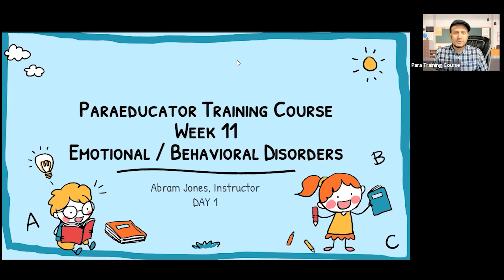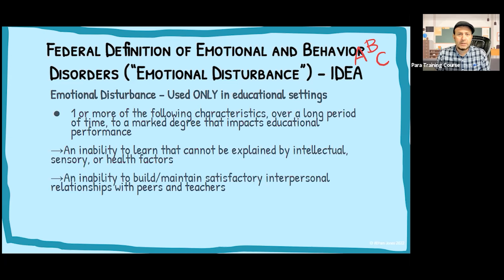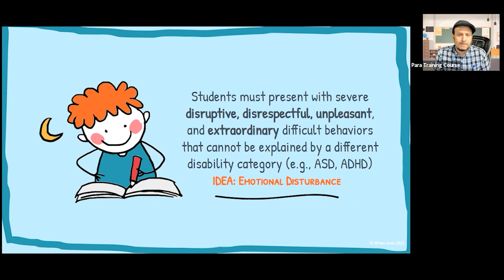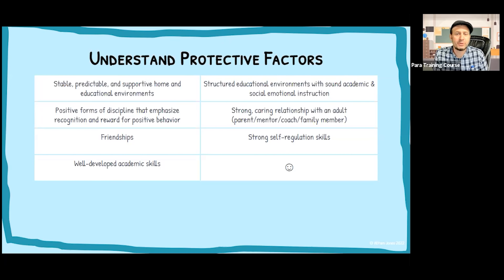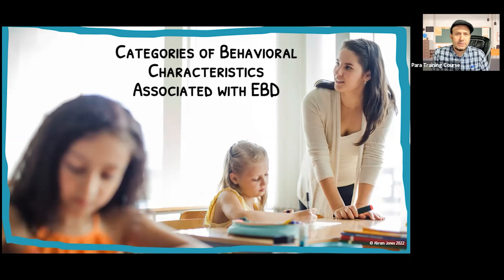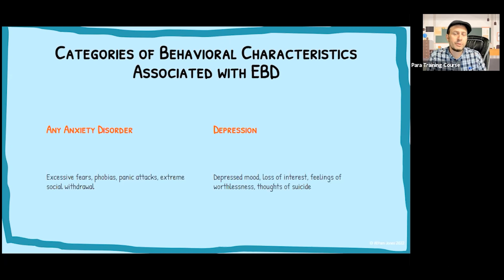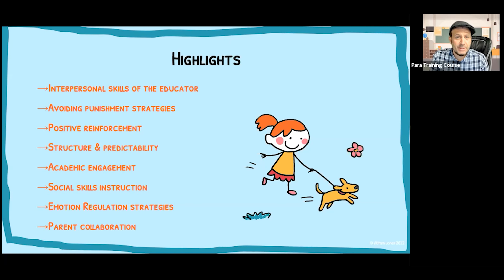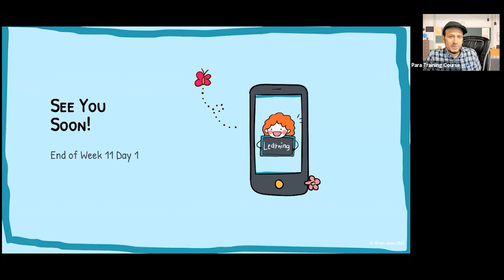Para Training Course • Week 11 Day 1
WELCOME TO MY PARAEDUCATOR COURSE!! Here you will learn how to become a teaching assistant / instructional aide / paraeducator in California school districts! This video is Day 1 of Week 11 of a 13-week course.

♦ This is a non-monetized video on a non-monetized channel. Photos are credited to individual photographers. Slides design courtesy Slidesgo. "Hedge Your Bets" song courtesy of Track Tribe.♦

 Course details are below:

Week 01: Roles and Responsibilities of a Paraeducator
Day 1: Roles and Responsibilities
Day 2: The roles and benefits of paraeducators
Day 3 Functions and responsibilities of paraeducators

Week 02: Schools, Programs, Positions and Groups
Day 1: Types of schools, classrooms and organization
Day 2: Classroom schedules, student group work
Day 3: Student engagement

Week 03: Working with Students
Day 1: Tutoring
Day 2: Establishing student attention, delivering lessons
Day 3: Recording learner progress, ending a lesson
Begin project: Leading Student Lessons

Week 04: Workplace Soft Skills and Child Development
Day 1: Essential workplace skills
Day 2: Communication with other staff
Day 3: Communication with students
Complete project: Leading Student lessons

Week 05: Professional School Communication
Day 1: Communicating professionally
Day 2: Confidentiality and advocacy
Day 3: FERPA and ethics
Begin project: Group Presentation on learning exceptionalities

Week 06: PBIS and Intro to SPED and ADHD part 1
Day1: Scheduling decisions and IEPs
Day 2: Positive Behavior Intervention System (PBIS)
Day 3: Special Education and person-first language, ADHD introduction
Complete project: Group Presentation on learning exceptionalities

Week 07: Special Education Continued
Day1: Person-first language continued, history of SPED
Day2: Inclusion. Guest lecture: SPED at FCUSD
Day3: Representation and collaboration with families
Begin project: De-escalation with general ed and special ed students

Week 08: Behavior Management
Day 1: Encouraging positive student behaviors
Day 2: De-escalation strategies
Day 3: Résumé writing and preparing for an interview
Complete project: De-escalation with general and special ed students

Week 09: Student Performance and ASD
Day 1: Student behavior observation and recording
Day 2: Data collection practices. Guest lecture on De-escalation procedures
Day 3: Observing and charting; Autism Spectrum Disorder

Week 10: Early Childhood Development
Day 1: ECD
Day 2: Supporting language and literacy / fundamental math skills development
Day 3: Supporting deaf and hard of hearing students

Week 11: Intellectual and Developmental Disabilities
Day 1: Types, causes, support
Day 2: Intellectual functioning levels

Week 12: Emotional and Behavioral Disabilities
Providing positive behavior supports to students with these exceptionalities
Guest lecture on emotional functioning levels

Week 13: Job Application Finalization
Instructor works 1:1 with students to complete their job applications
Certificate of course completion issued